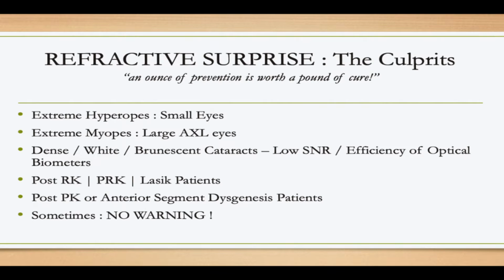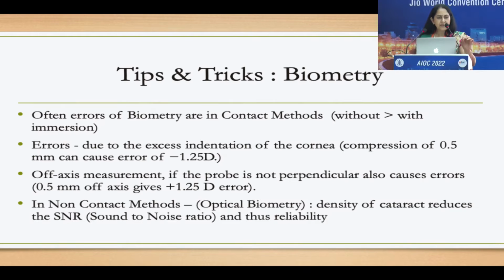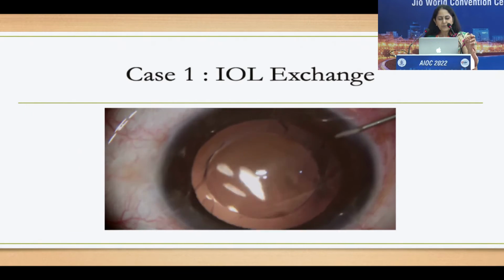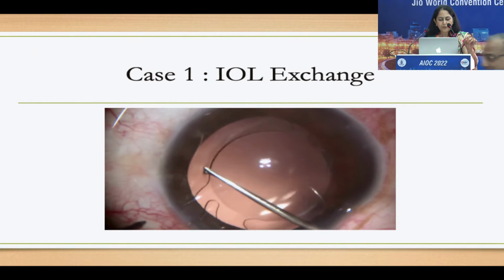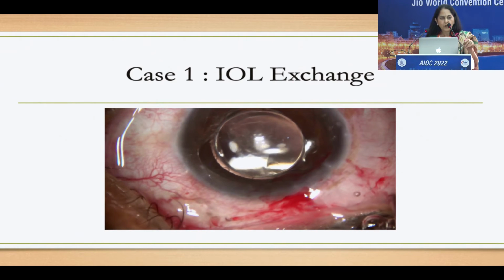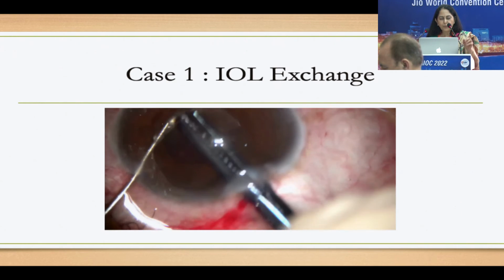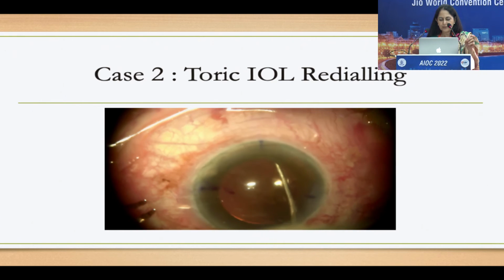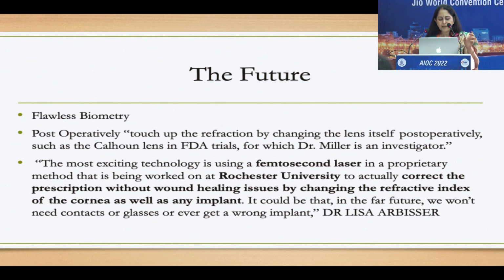AIOC2022 GP7 topic Dr REENA SETHI Dealing with refractive surprises post cataract surgery